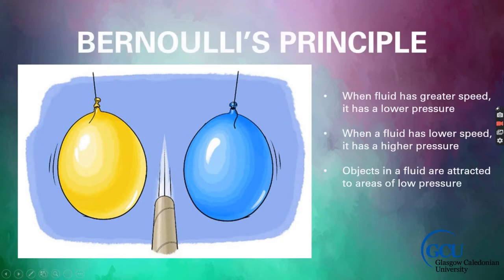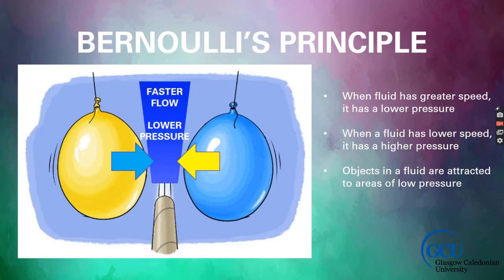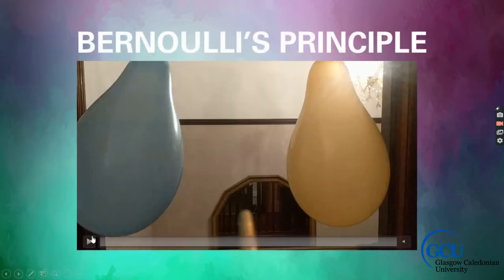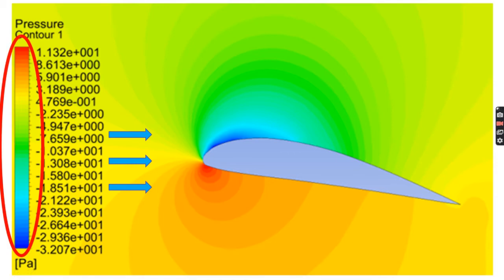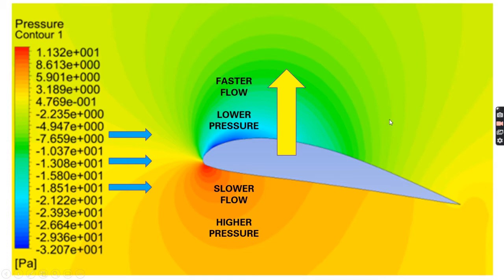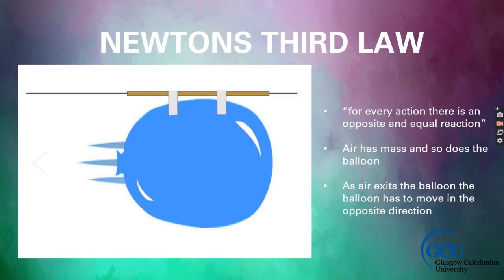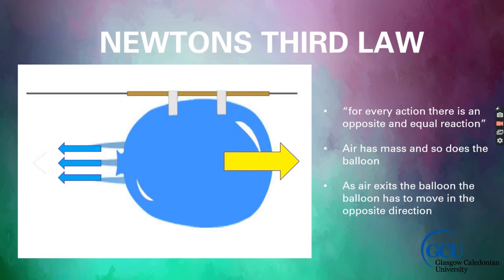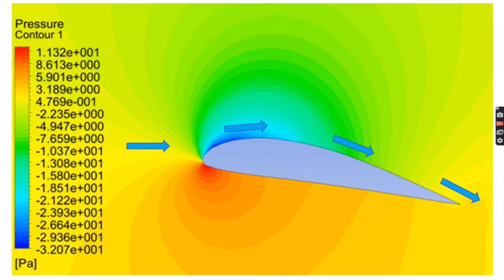VAWT Experiment Presentation